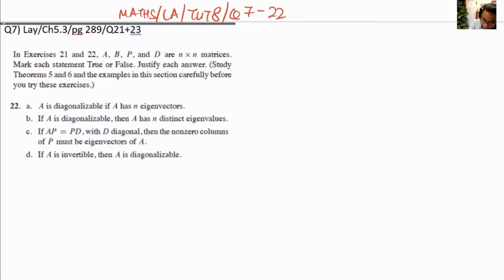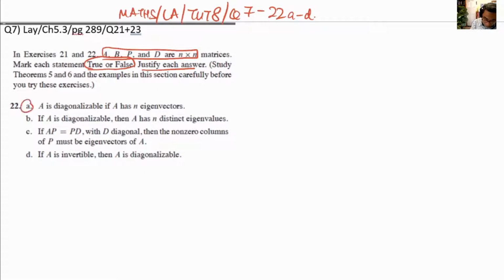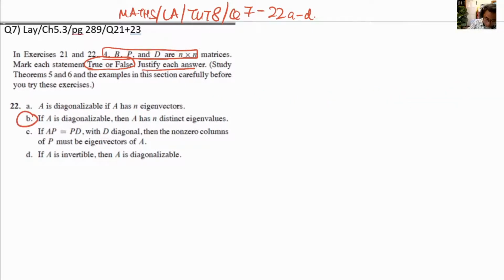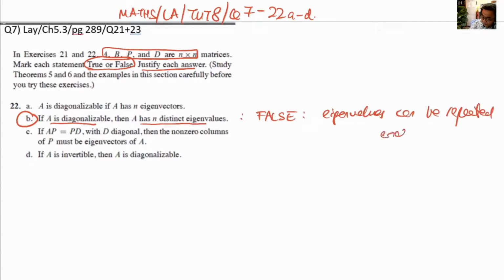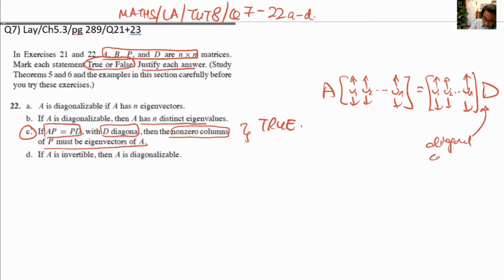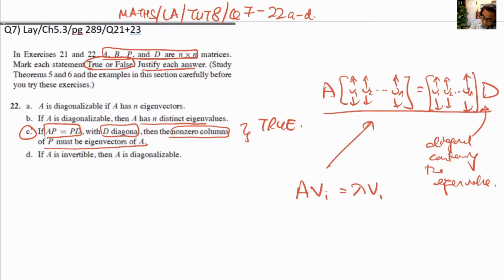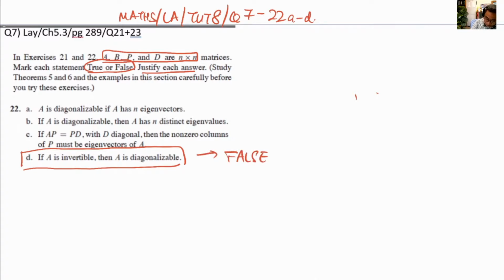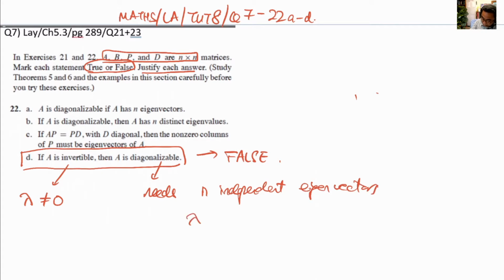Tut 8, Q7 (22)